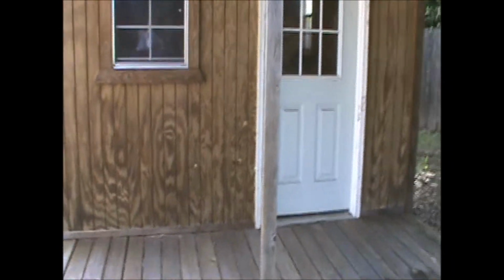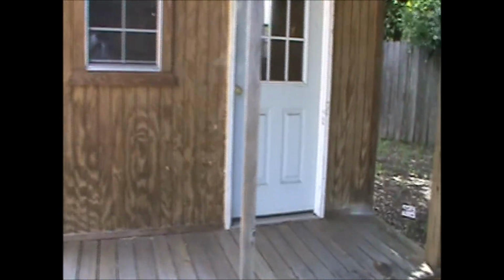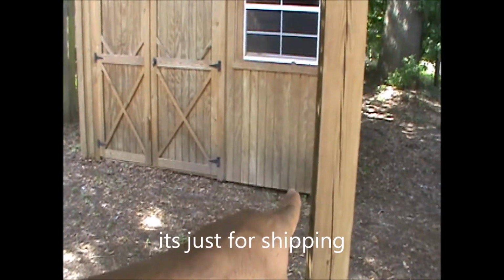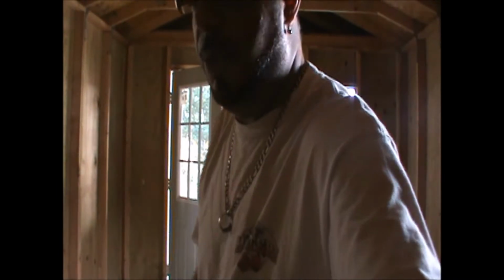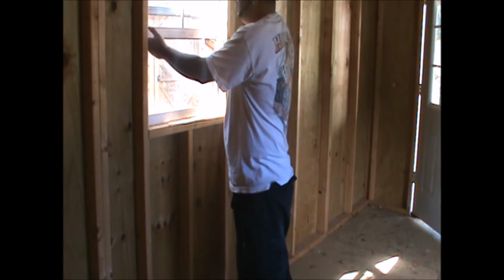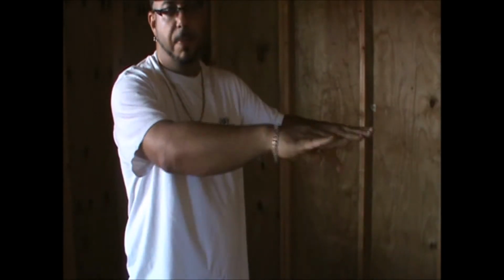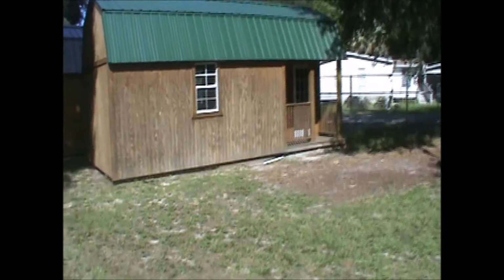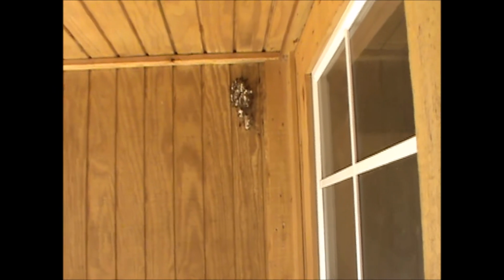looking at tiny cabins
on this day i was driving around and was thinking about small houses to have a camp. i wanted some thing small but to be a cabin in the wood to go hunting or fishing. i also had to fit all of my gear, be able to have a stove, shower,bed and solar power to run lights small tv. but the main problem was it had to be cheap so i was not going to spend a lot of money.